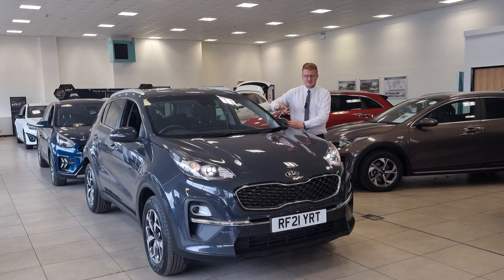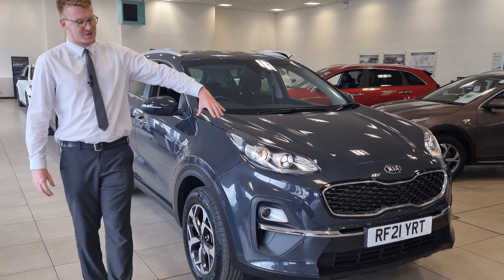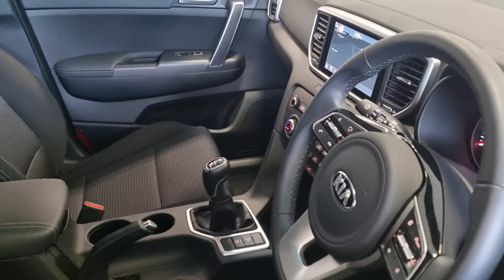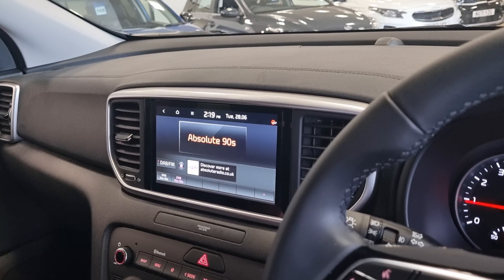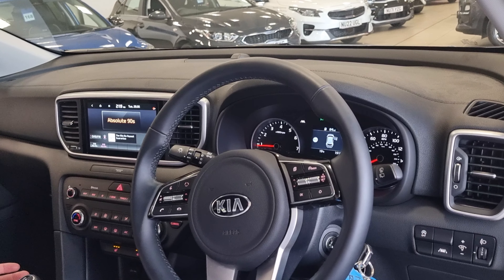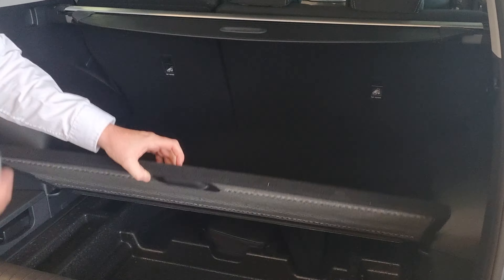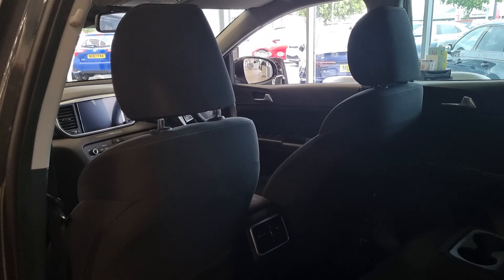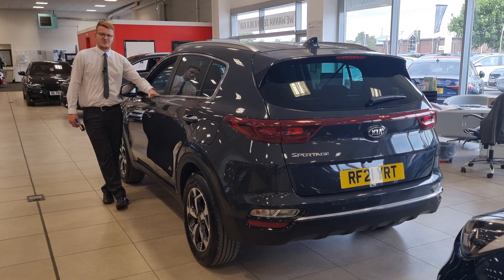Used Approved Kia Sportage - 2021